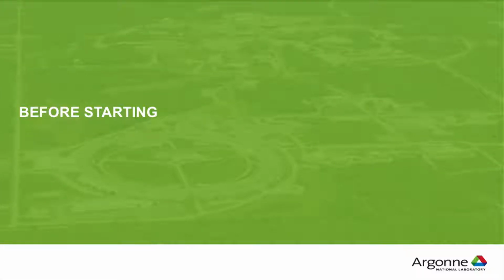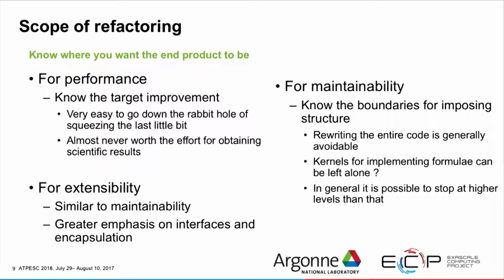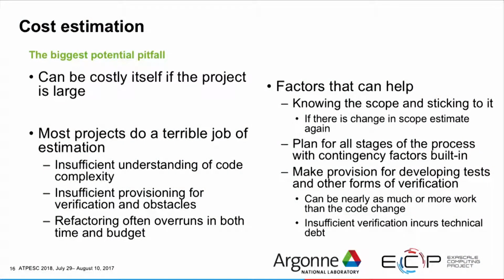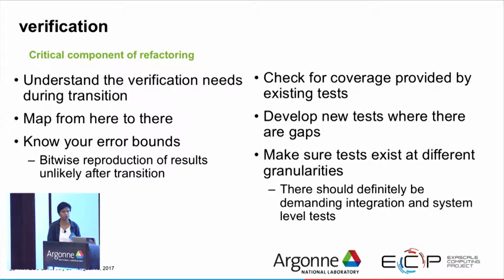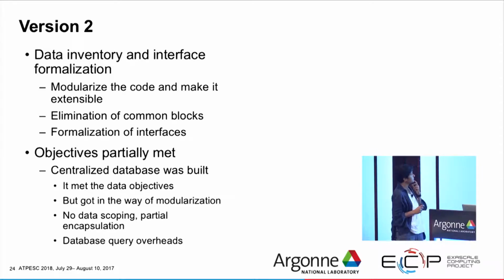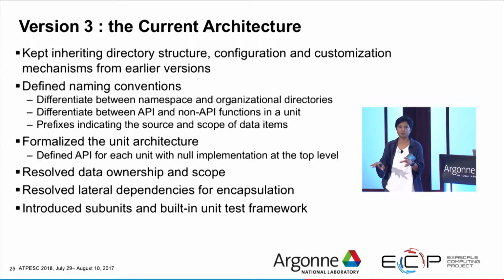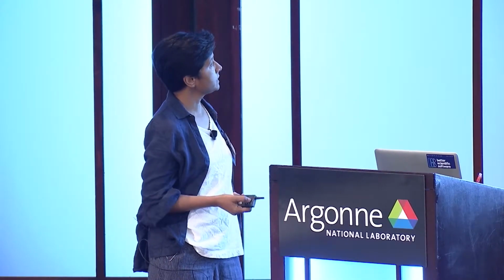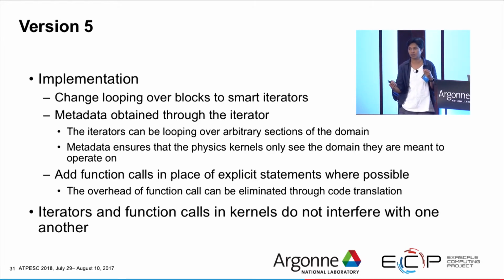Refactoring with a Case Study ǀ Anshu Dubey, Argonne National Laboratory